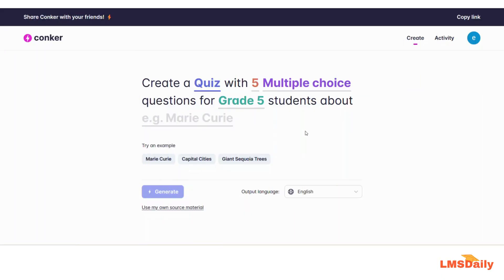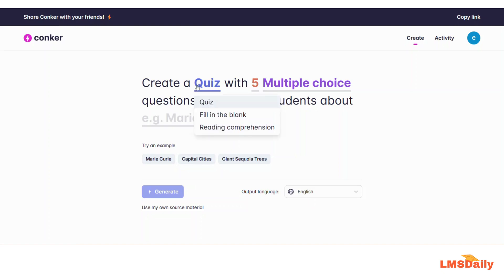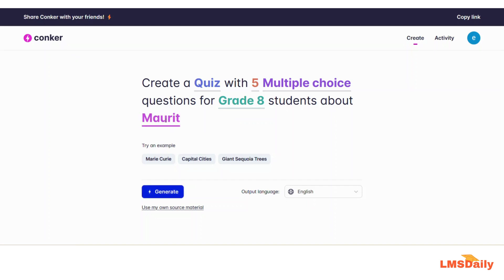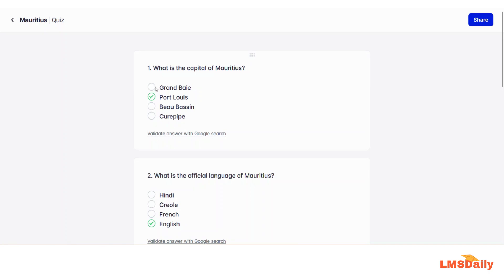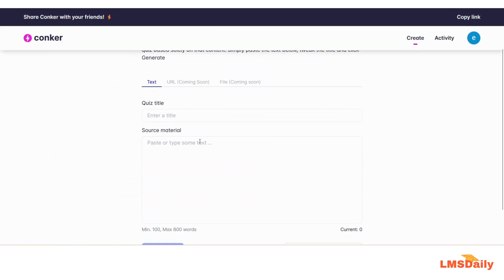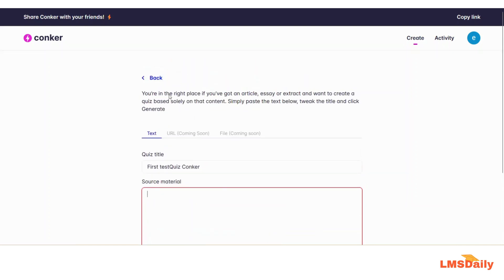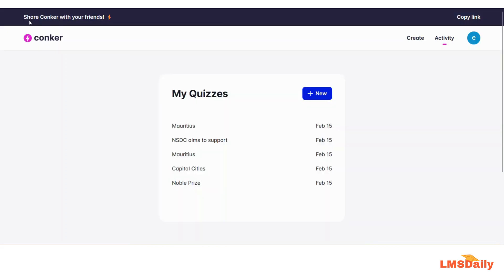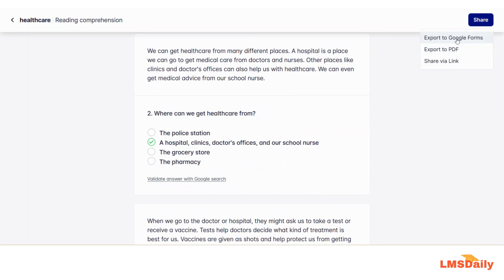What is Conker.AI – Platform to create language quizzes in less than 1 minute @moteHQ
Mote App – the voice feedback notes app has introduced a brand new product for educators. Conker.AI the new product from Mote team helps you to create reading comprehension quizzes in less than 1 minute. Conker uses artificial intelligence to analyse your piece of content and produce the quizzes out of that or on the topic you choose. In this post, I will show what is Conker and how you can use it as an educator.

Conker allows you to create multiple choice or true false questions easily by using the simple form. You can also paste your own source material to create questions out of it. The product is still in Beta stage, so there might be chances of some errors in the correct answer. Hence, I would advise you to please use Conker with utmost care and use it for practice questions till a stable version is released.
What is Conker.AI?
Conker is a new product from the makers of Mote App. It allows you to create Quizzes, Fill in the Blank or Reading Comprehension with Multiple Choice or True False questions. The best part is that you can choose any topic and it will create the questions based on the selected grade or you can paste your own source material. Capability to upload your files or sharing a URL will be offered in coming weeks.

The output questions can be generated in multiple languages making it a versatile option for the educators. You can export the generated quiz through Google Forms or else Share as a PDF file. You can also share the link to the generated questions with your team members.

How I can use Conker.AI
In order to start using Conker.AI, you need to follow these steps:

Navigate to Conker.AI Dashboard
Choose if you need a quiz, Fill in the blanks or Reading Comprehension (Colored Text is where you can choose different values)
Enter the subject, grade and number of questions
Watch the magic happen
Export it to Google Forms or as a PDF file.
In my test, I tried creating 5 Multiple Choice type questions for Grade 5 students on Topic – Mauritius. Here are the results which I have got from Conker.AI

In my next test, I tried the reading comprehension test for Grade 5 students on topic – Capital Cities. Here are the results which I have received:

Then, I tried to upload my own random piece of content and the results were quite amazing.

I am seriously impressed with the ease through which this tool can help educators set up various types of questions. You can also access Conker.AI here.